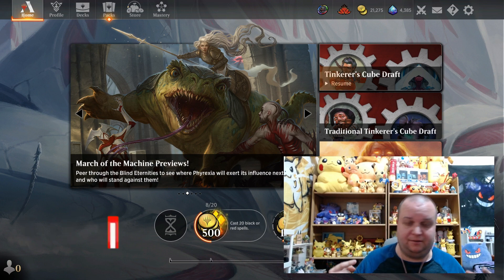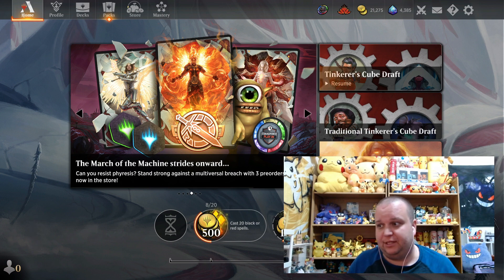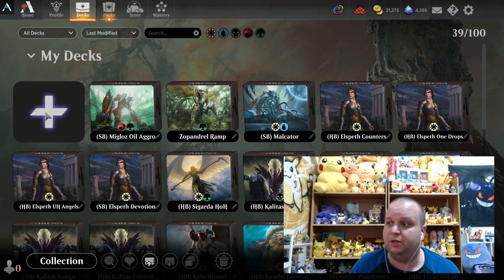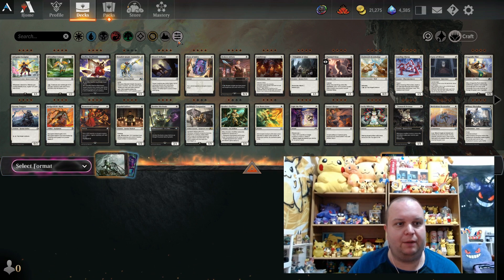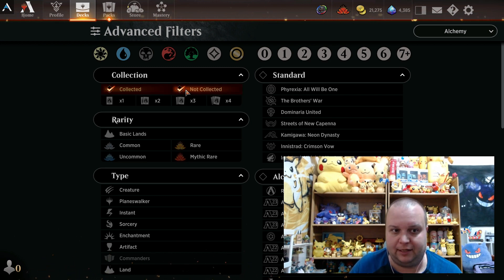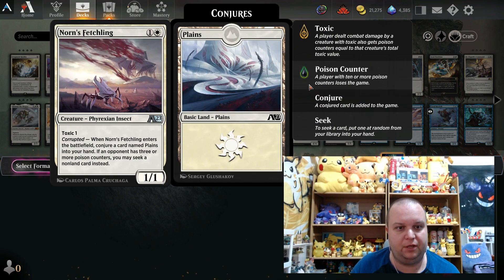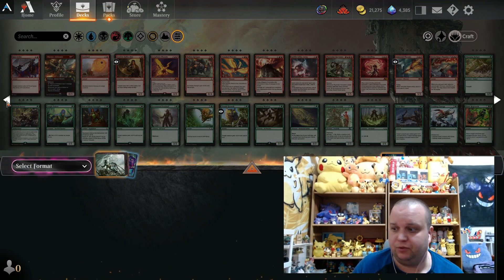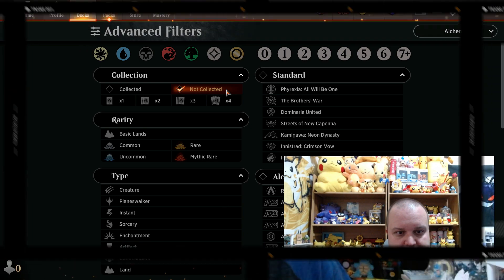How To Find The Cards You Do Not Own On MTG Arena (How to Find)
This is a video for all of you just starting out on MTG Arena an are having a had time trying to find the cards that you do not own on MTG Arena. I hope you enjoy this how to find video!

Come join in the converstation in my discord!

Come catch me on twitch!

Take care :)

“How To Find The Cards You Do Not Own On MTG Arena (How to Find) is unofficial Fan Content permitted under the Fan Content Policy. Not approved/endorsed by Wizards. Portions of the materials used are property of Wizards of the Coast. ©Wizards of the Coast LLC.”